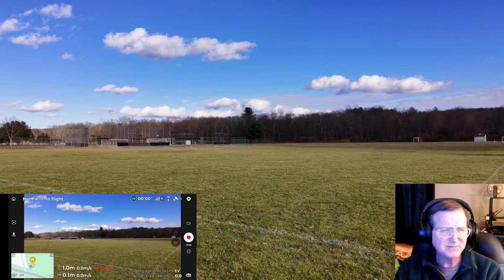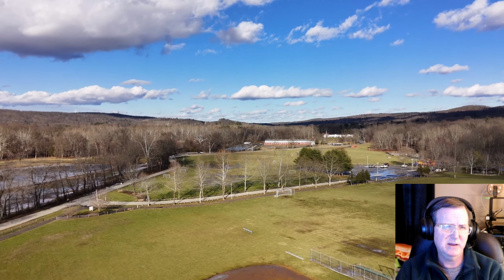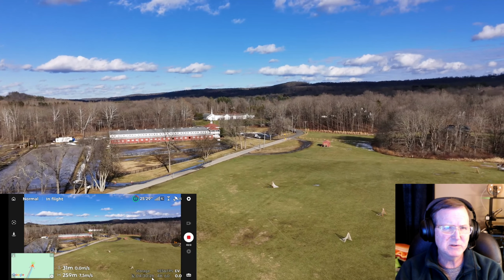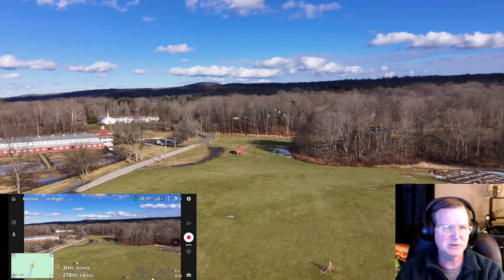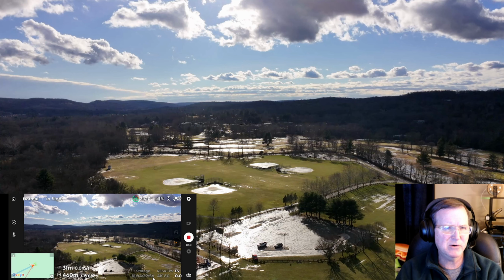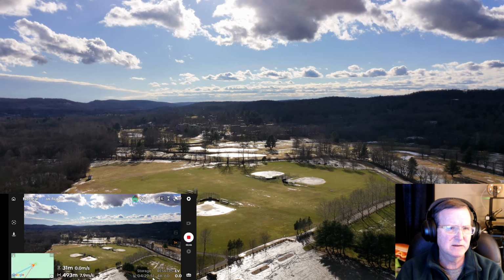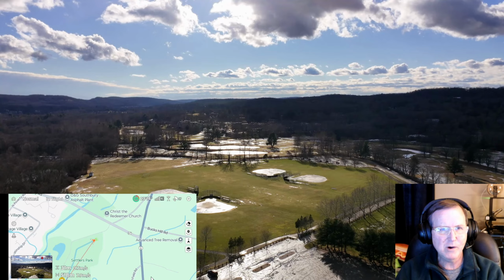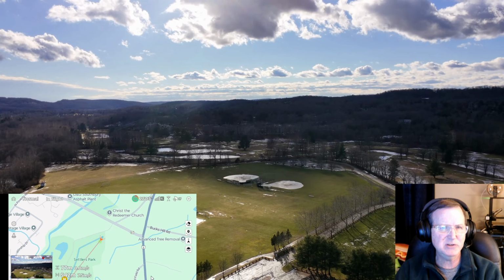Skyrover S1 drone synchronization problem.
Can anyone help explain what happened here?